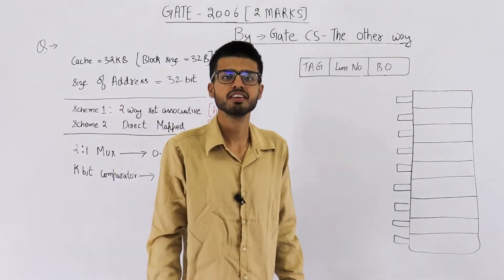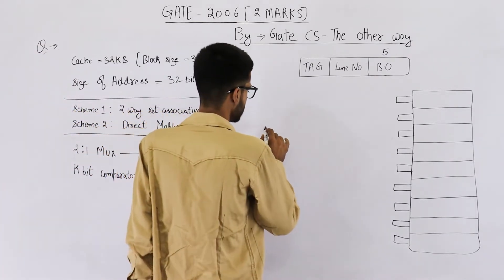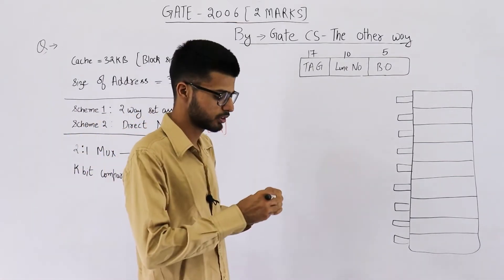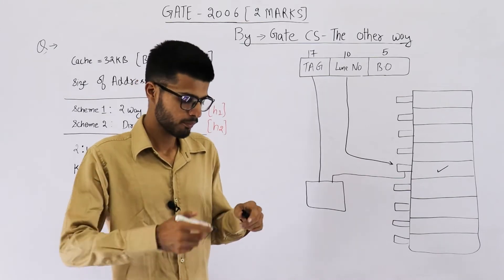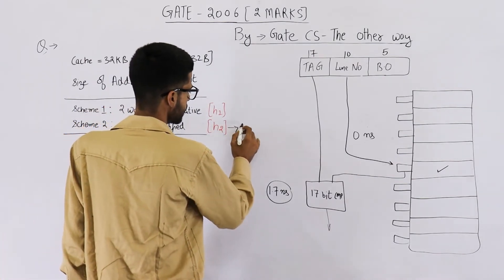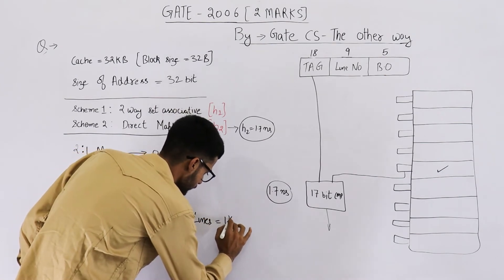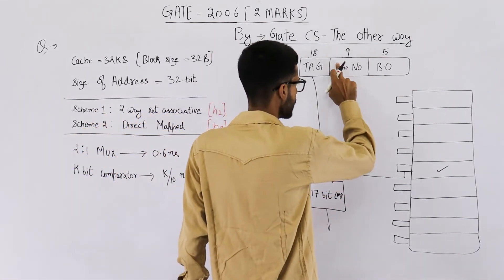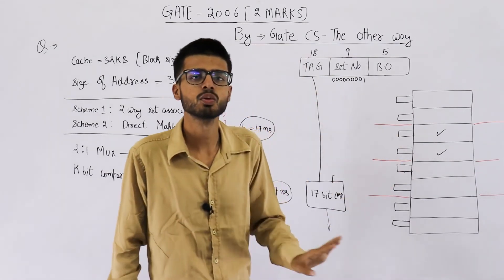Gate 2006 pyq CAO | Consider two cache organizations: The first one is 32 KB 2-way set.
Consider two cache organizations: The first one is 32 KB 2-way set associative with 32-byte block size. The second one is of the same size but direct mapped. The size of an address is 32 bits in both cases. A 2-to-1 multiplexer has a latency of 0.6 ns while a kbit comparator has a latency of k/10 ns. The hit latency of the set associative
organization is h1 while that of the direct mapped one is h2.

The value of h1 is:
(A) 2.4 ns
(B) 2.3 ns
(D) 1.7 ns